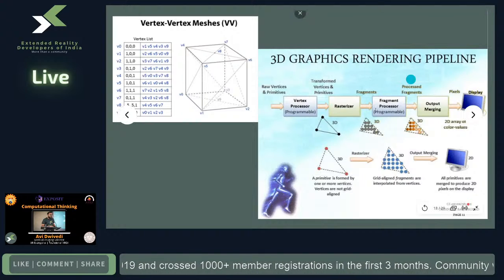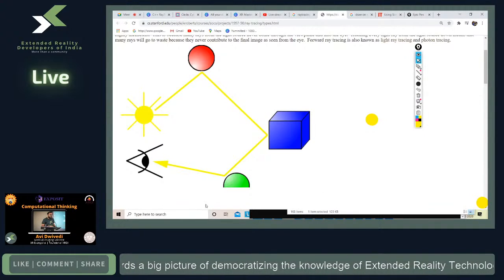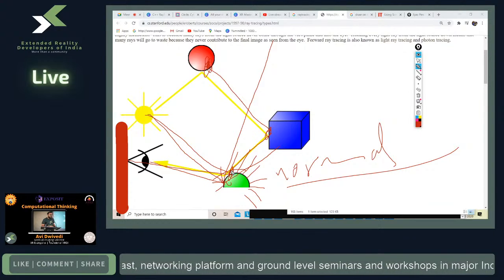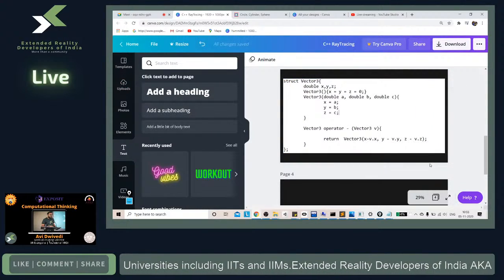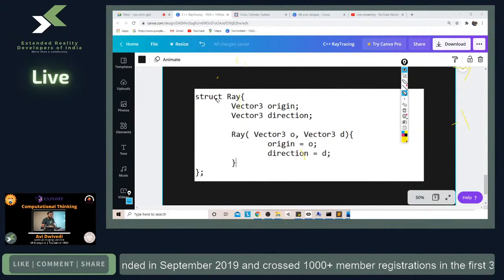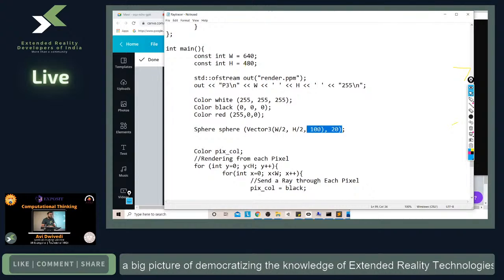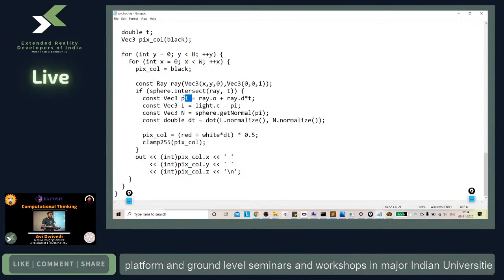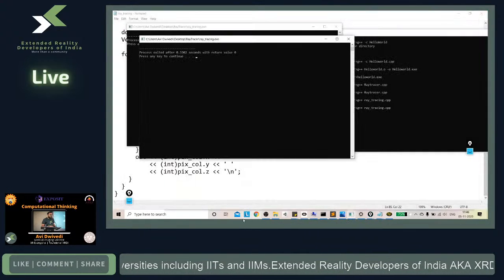AICTE Faculty Training Program | Avi Dwivedi | C++ Raytracer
In next 3 years MR headset will be as common as Mobile Phone and mobile is backbone of all kind of business industries from social media influencers to completely new digital marketing strategies.